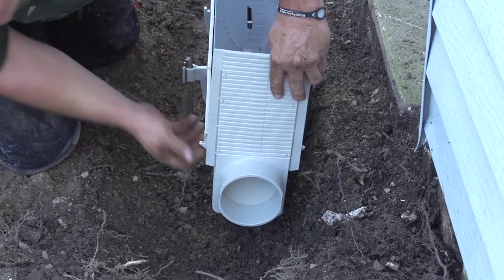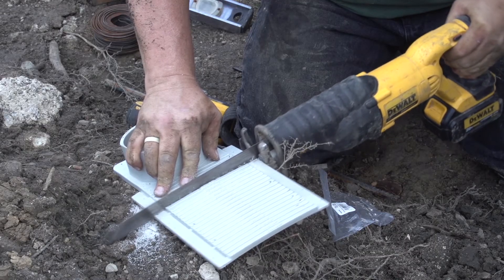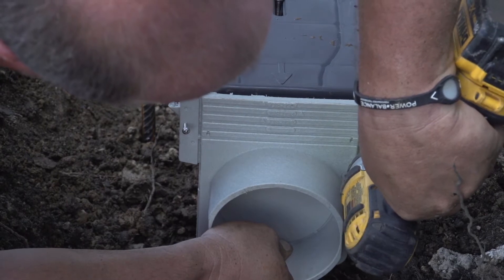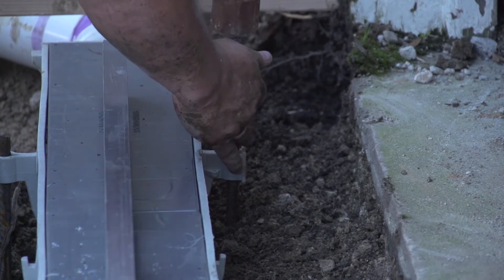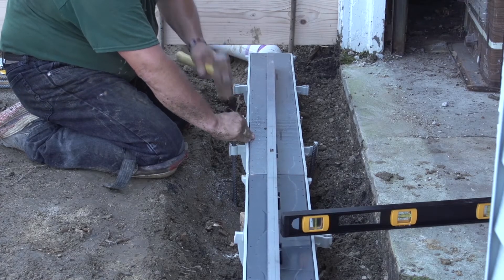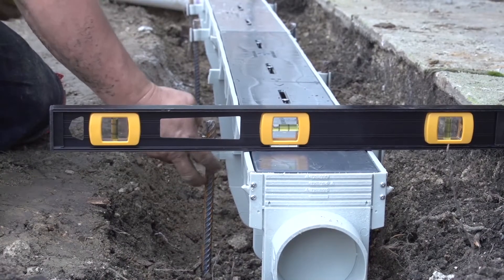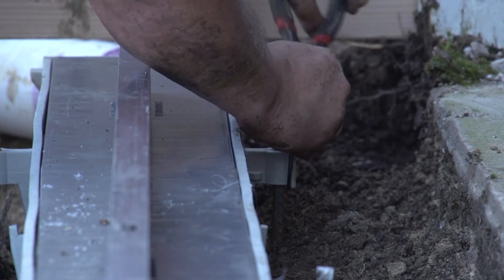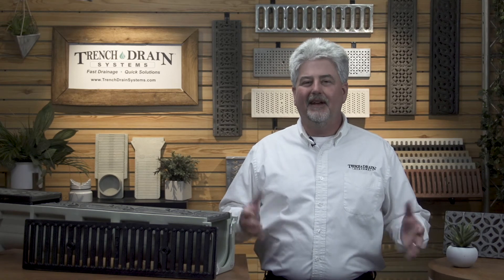NDS Dura Slope Install | Trench Drain Systems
John from Trench Drain Systems shows you how to install a residential driveway drain using the 6” wide Dura Slope channel drain system. With pre-sloped channel body and 20 grate options, Dura Slope is a convenient and affordable garage drain solution for homeowners.

Capture excess water with a trench drain across the driveway and re-route the water to a lower point where it will cause no damage.

Items used in this driveway installation:

· Trench drain channels: NDS Dura Slope, supplied by trenchdrainsystems.com
· Outflow pipes
· PVC glue
· Rebar stakes
· Club hammer
· Wire ties
· A level
· Reciprocating saw
· Power screwdriver
· Concrete slurry
· Pencil vibrator